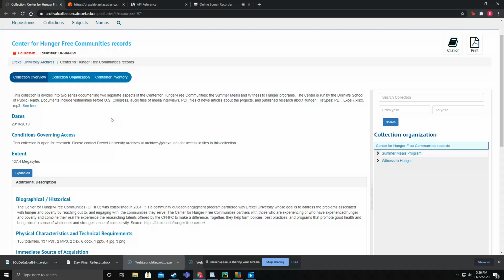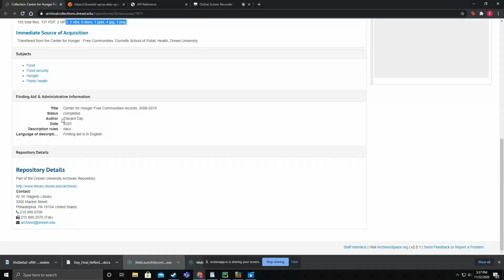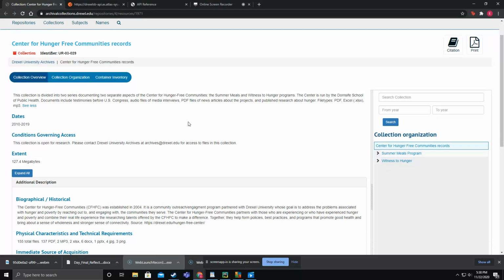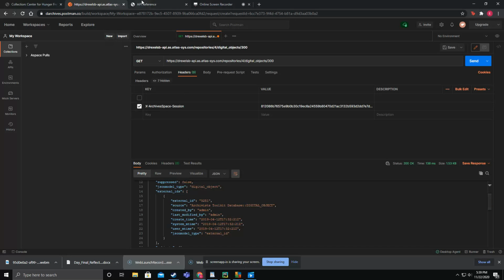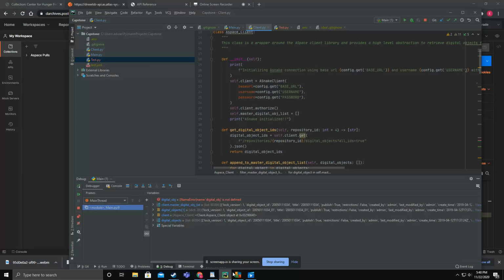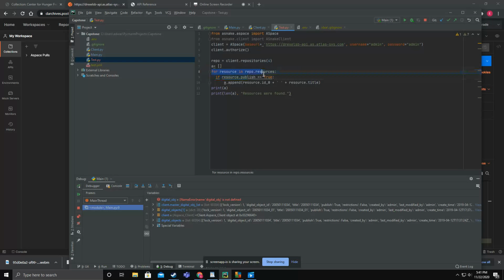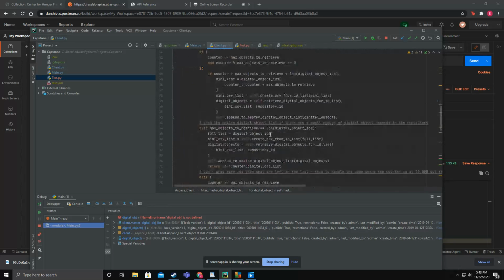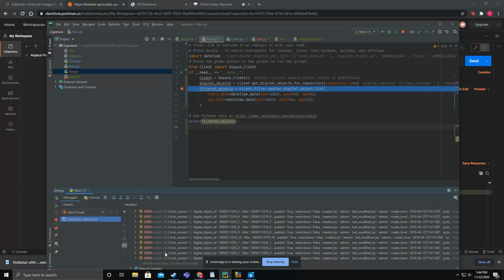Capstone Final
This video shows the ins and outs of my capstone project for fall 2020. More to come in winter 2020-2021!